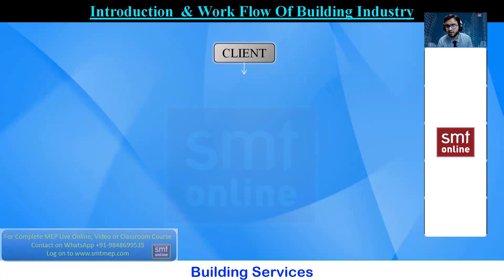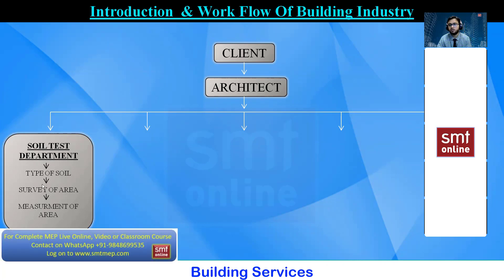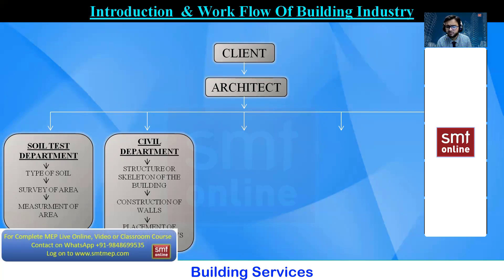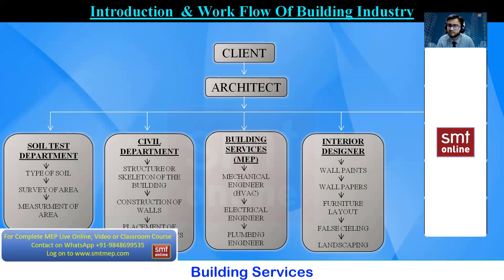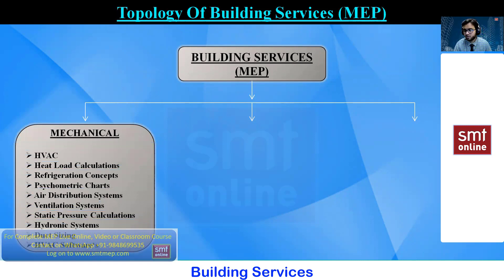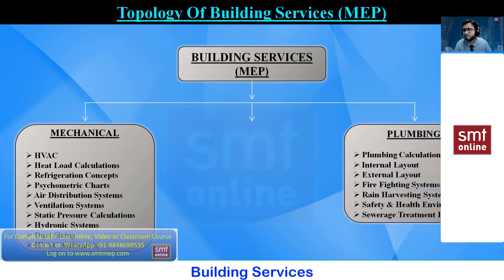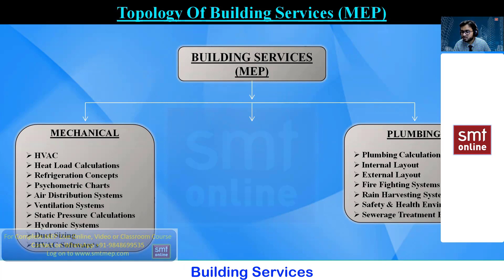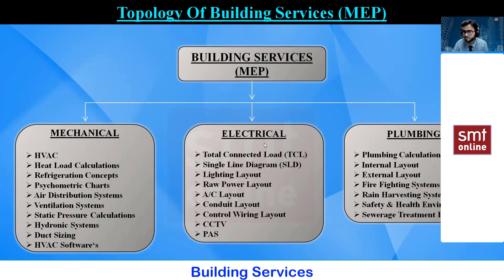Building Services I Building Services Electrical - Updated 2021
Building Services I Building Services Electrical I Building Services engineering - Updated 2021

In this video, you will know the Building services in electrical engineering refer to the systems and equipment used to provide and distribute electrical power within a building. These systems are designed to meet the specific needs of the building, ensuring that the electrical requirements of occupants are met safely and efficiently. Building services in electrical engineering include several components, such as:

1. Power Distribution Systems
2. Lighting Systems
3. Emergency Lighting and Power Systems
4. Communication Systems
5. Fire Alarm and Detection Systems

 Our trainer will explain in easy technical language which helps you to understand easily.